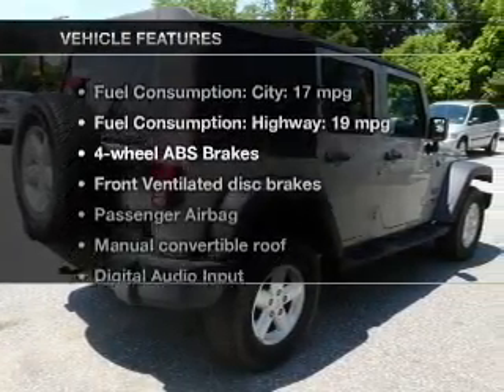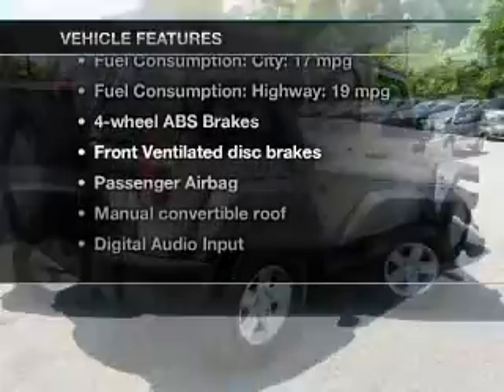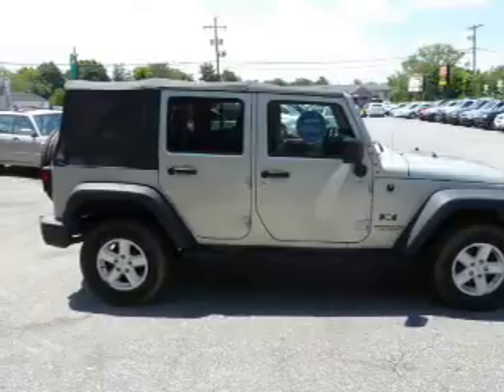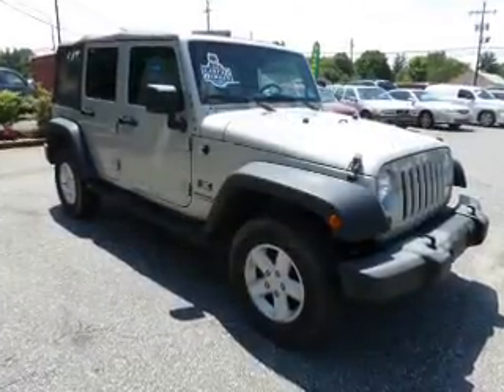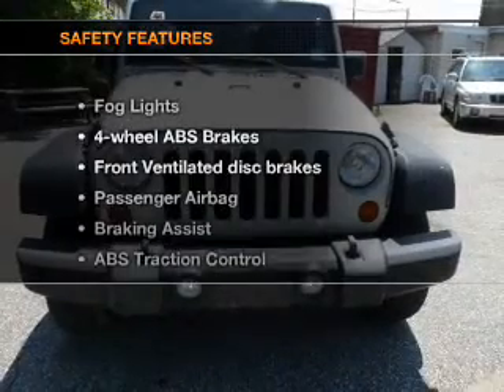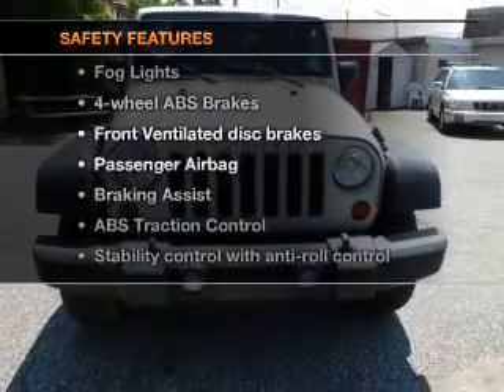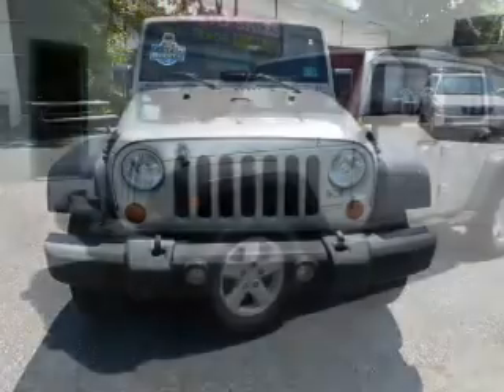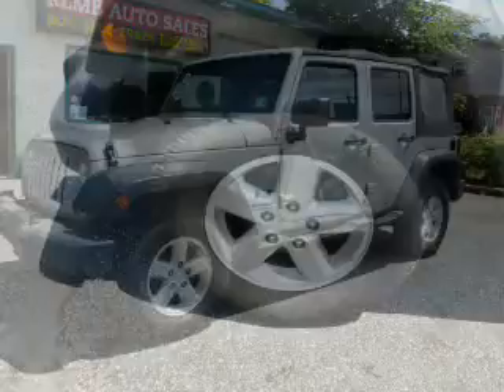2007 Jeep Wrangler - Kenvil NJ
Year: 2007
Make: Jeep
Model: Wrangler
Trim: Unlimited X
Engine: 3.8 liter 6 cylinder 12 valve
Transmission: 6-Speed Manual
Color: Light Greystone Pearlcoat
Mileage: 51229
Address:
531 Route 46 West